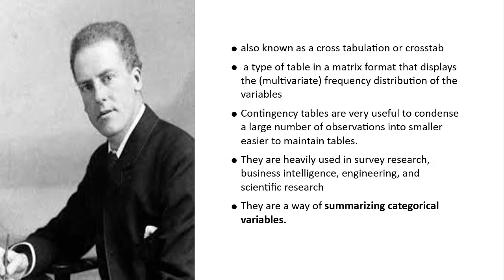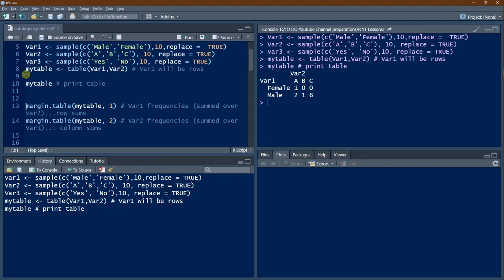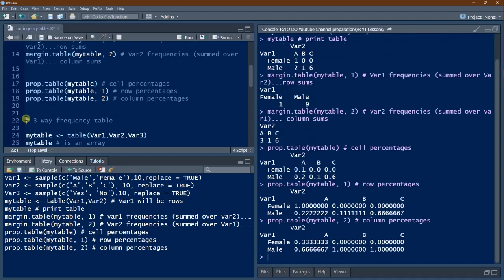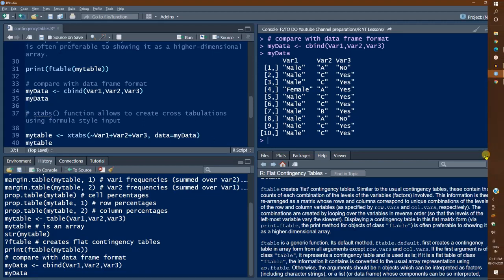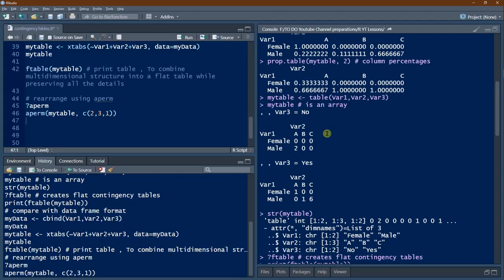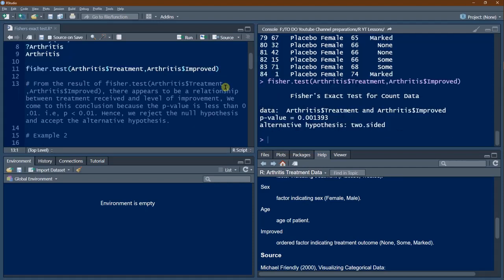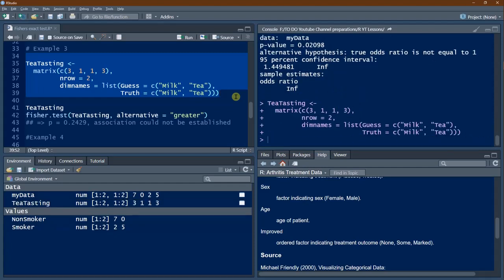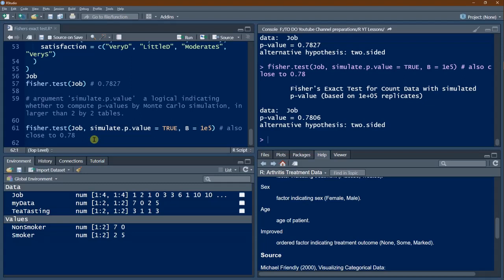Learning R is Fun! - Contingency Tables in R (37/40)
If you are a beginner to R, then please watch the above videos and practice base R .

In this set of videos we  advance our knowledge to next levels.

In this video, we discuss the contingency tables, which are ways of summarizing data. These are prerequisites for some important statistical tests such as chi-square statistical test.